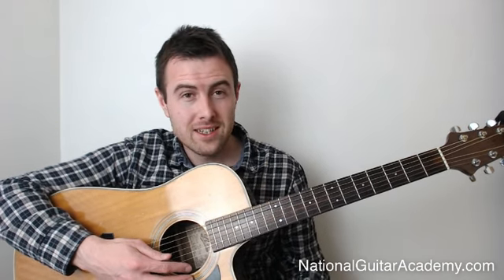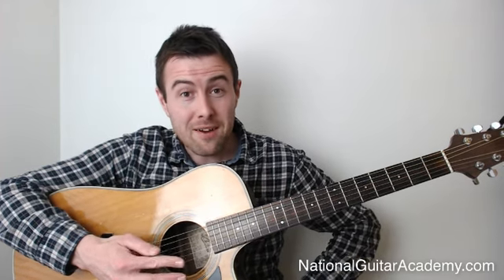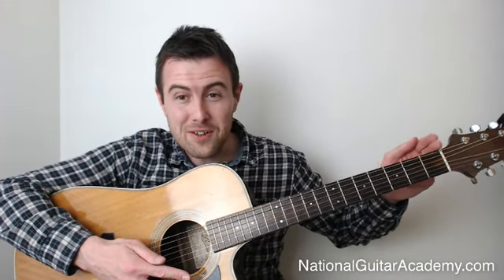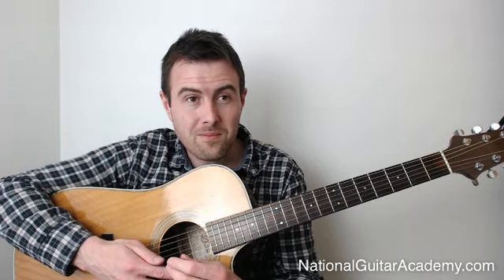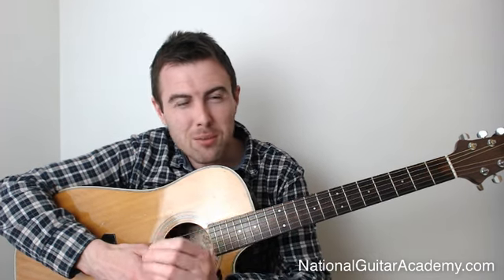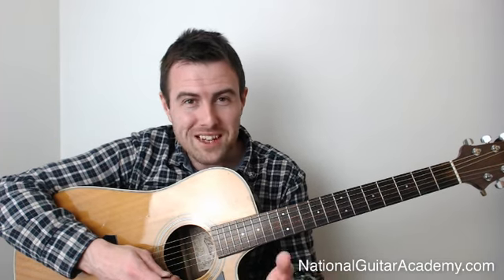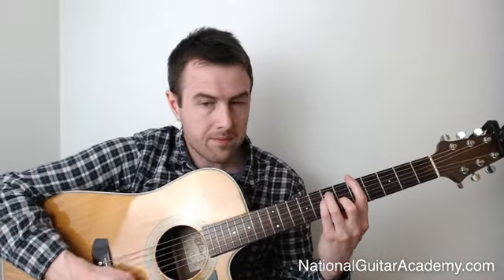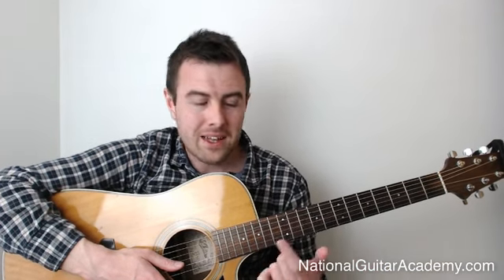3 Barre Chord Tips That Get RESULTS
❤️  Community Campus & Learning Forum. Join a welcoming and supportive community of guitar learners.